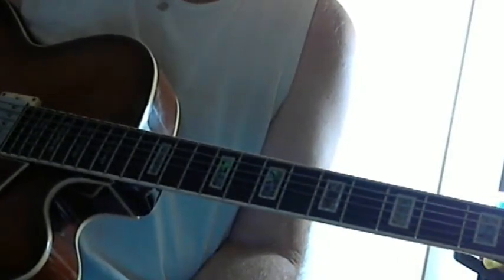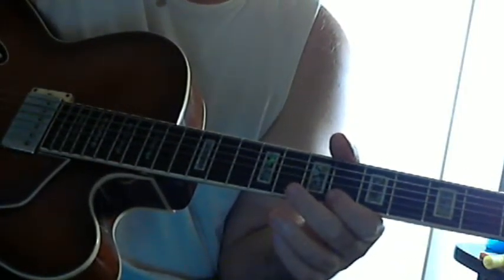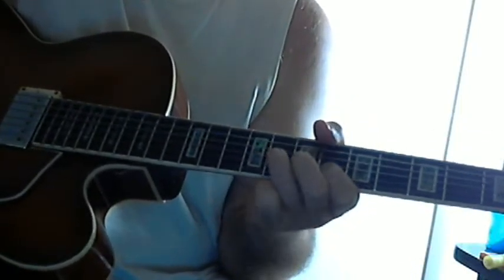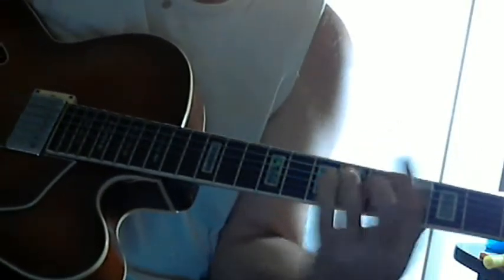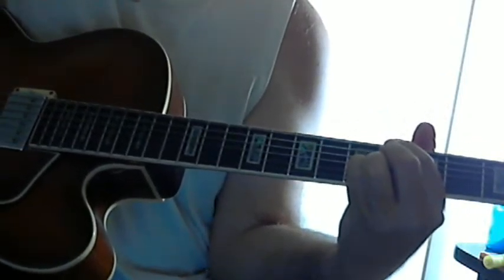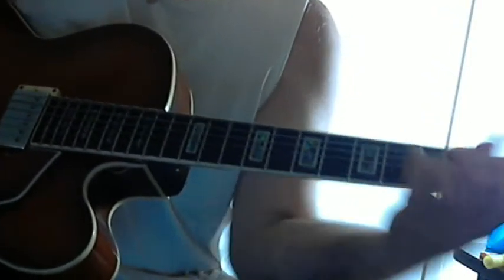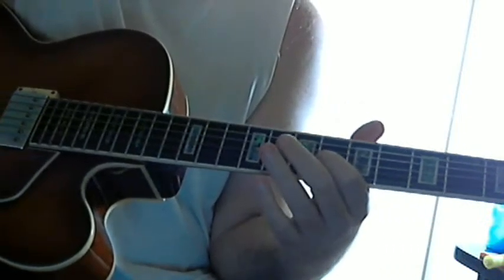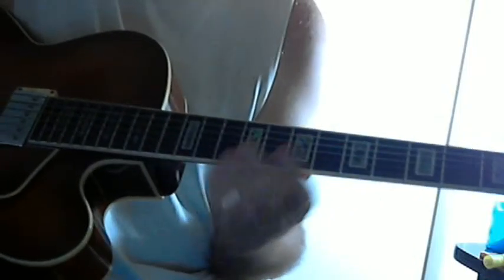Salute to CC bridge demo Sept '15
A demonstration of Barney Kessel's bridge on his tune "Salute to Charlie Christian. The chords are : two bars of Bb7, two Bars of Eb7, two bars of Ab7, then one bar of D major and one bar of Cm7b5 and F7, which turn it back to the tonic minor (Bb minor) for the final A section of the tune.
For posting at the Jazz Guitar Forum (jazzguitar.be/forum)